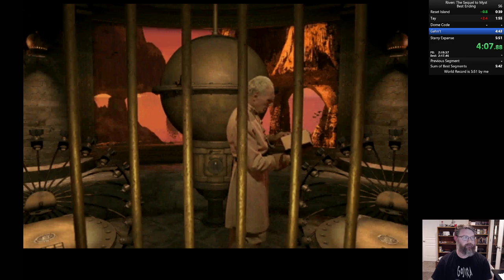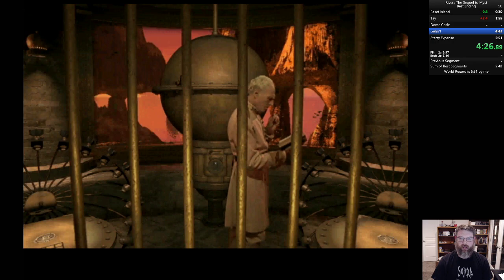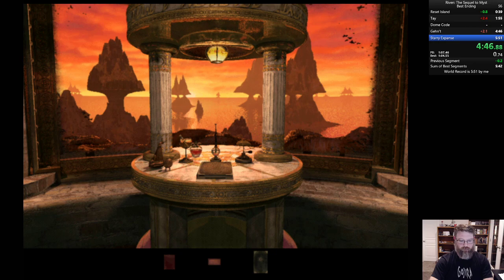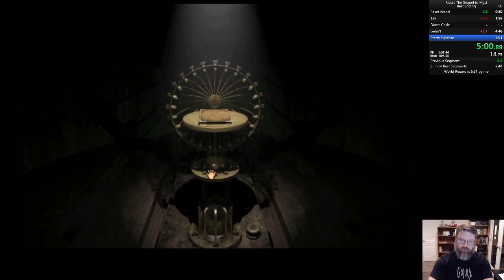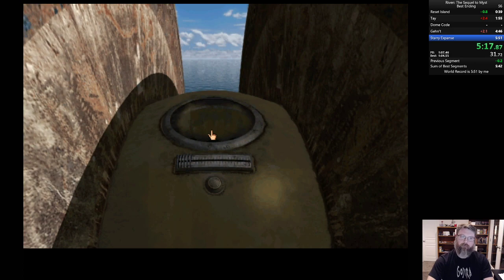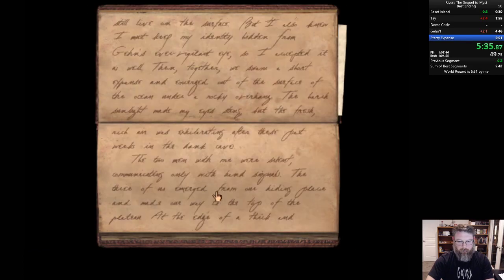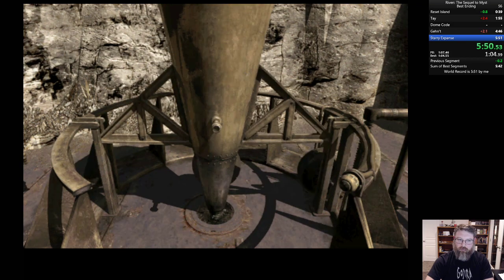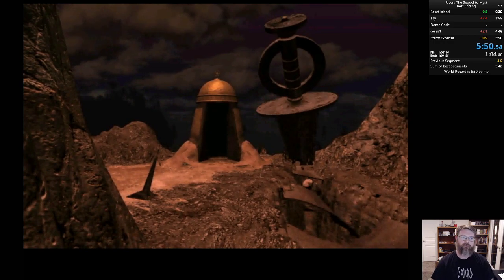Riven Best Ending Former WR [5:50]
Very sloppy run, so there's plenty that can be improved upon.